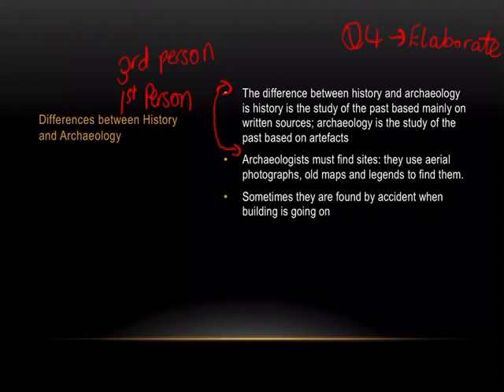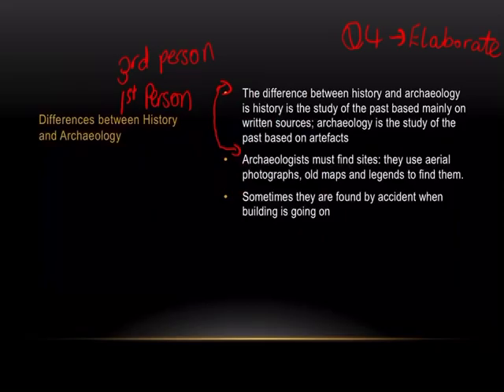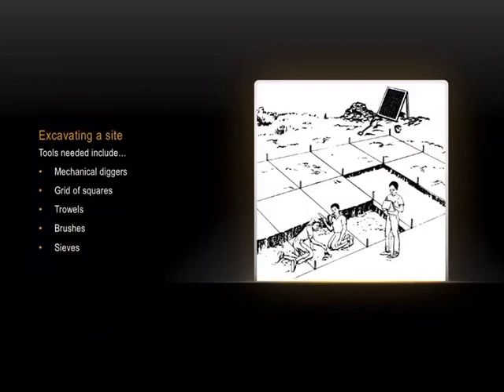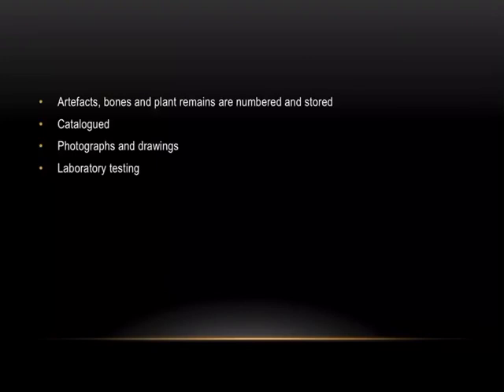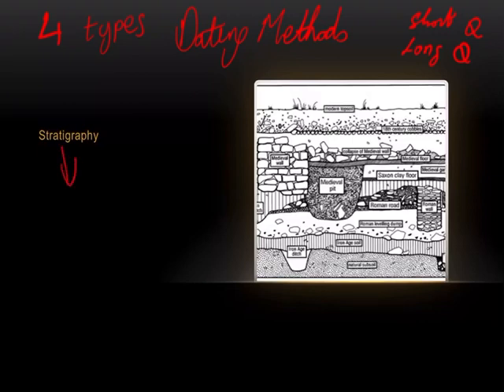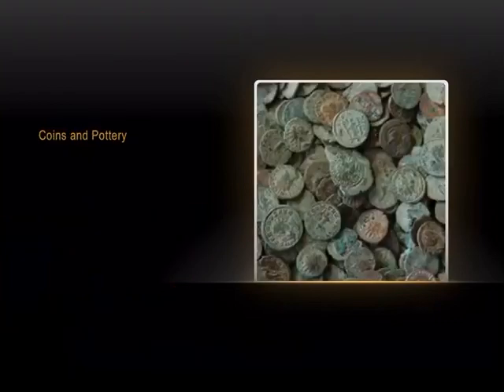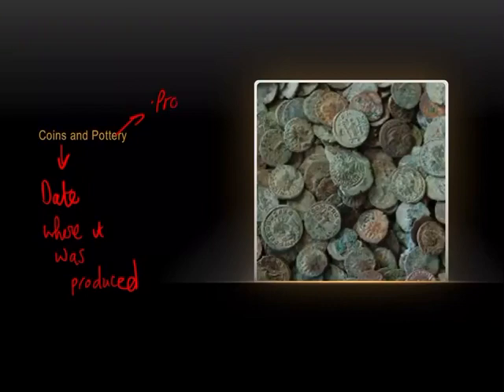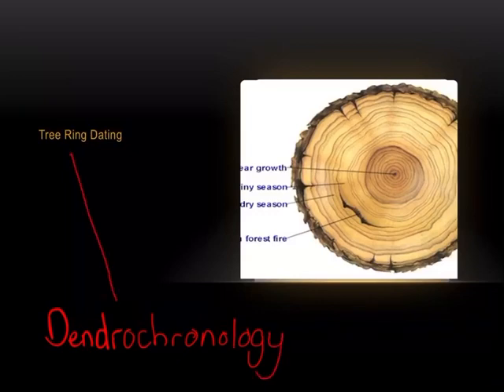History 1st Year: The Role of the Archaeologists